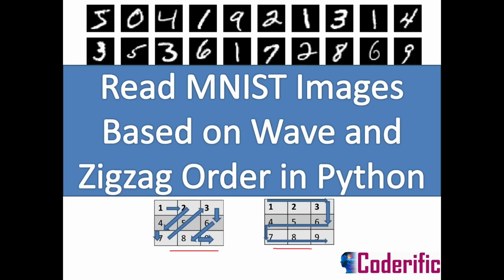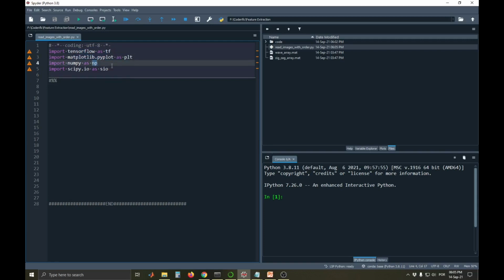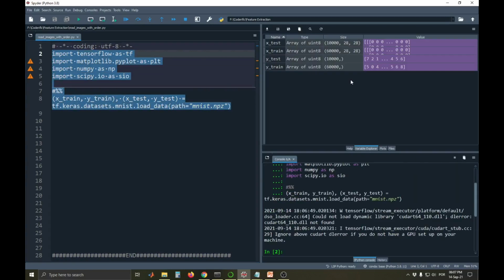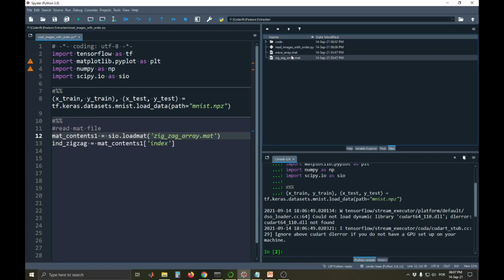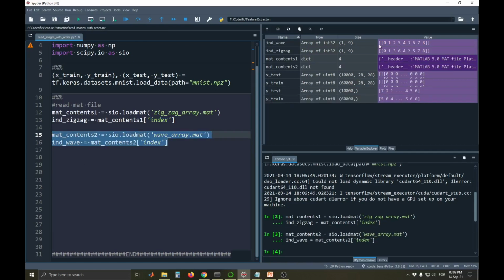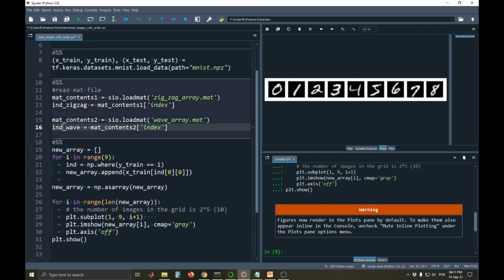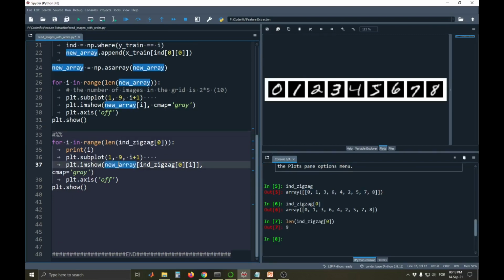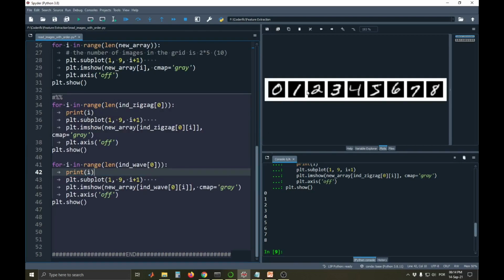Read MNIST Images Based on Wave and Zigzag Orders in Python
In this video, you will learn how to Read MNIST Images Based on Wave and Zigzag Order in Python.

You will also learn that, using indexing, how to create output array containing MNIST images in a sequence (from 0 to 9).

Before you watchi this video, I recommend to watch the videos below first:
1: Access an array in wave order and write the output in .mat file in Python

2: Access an array in zig-zag order and write the output in .mat file in Python

3: Load and Read MNIST Images in Python